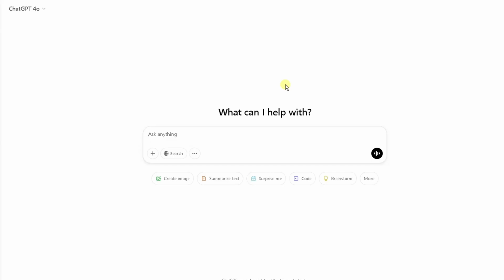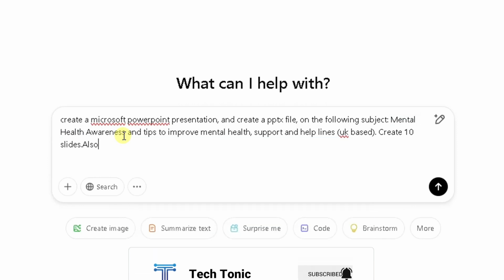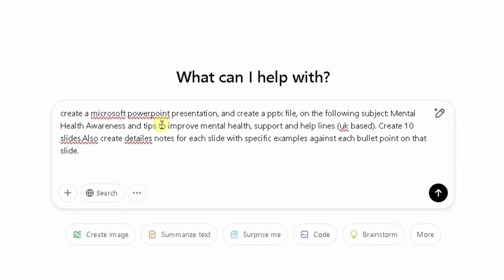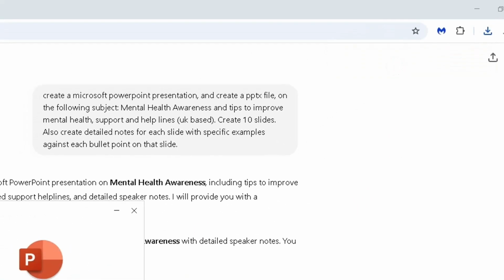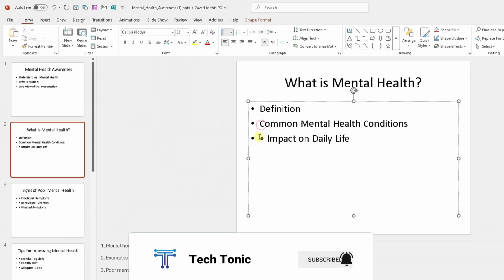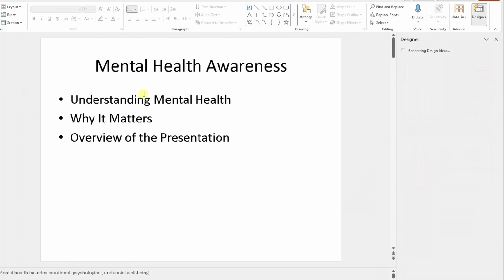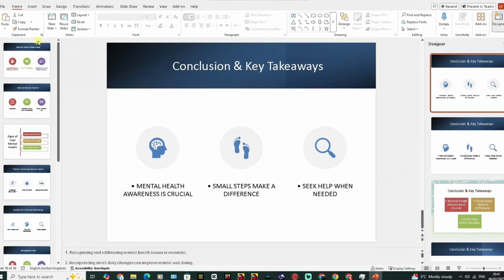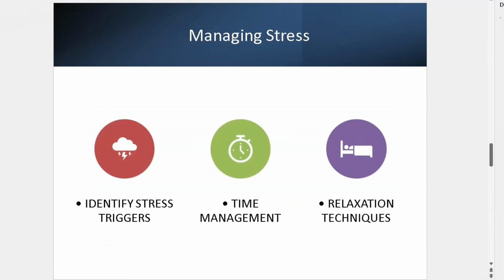Create stunning presentations effortlessly with a few clicks using AI (ChatGPT)!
🚀 Want to create a professional PowerPoint presentation quickly and efficiently? In this step-by-step tutorial, I'll show you how to design a Mental Health Awareness presentation with slides, bullet points, and detailed speaker notes! Whether you're a student, teacher, or professional, this guide will help you create impactful presentations in just a few minutes.

📌 What You'll Learn:
✅ How to structure your PowerPoint presentation
✅ Adding slides, bullet points, and speaker notes
✅ Formatting tips for a clean and professional look
✅ Saving and exporting your presentation